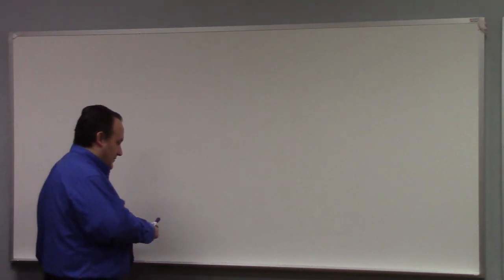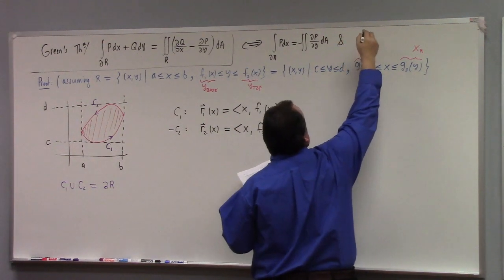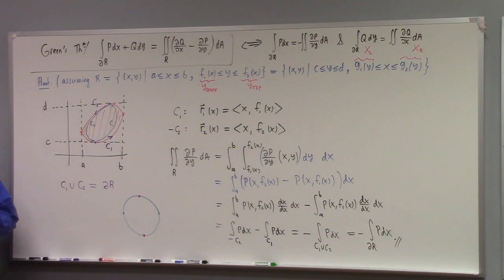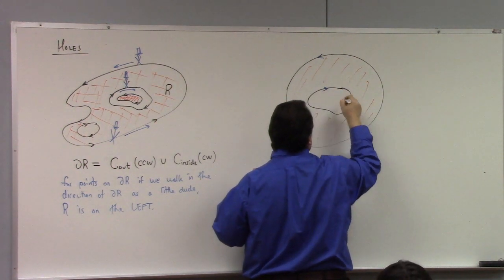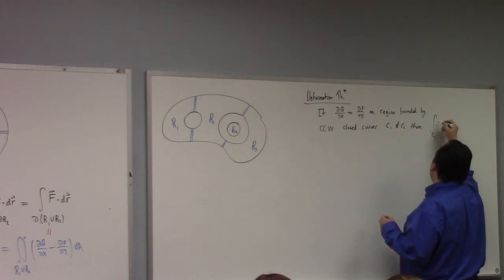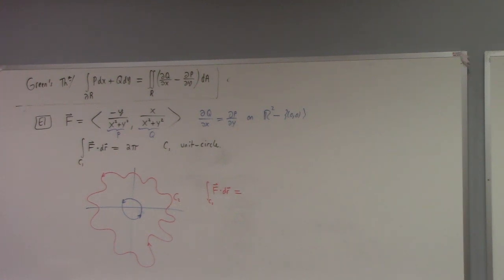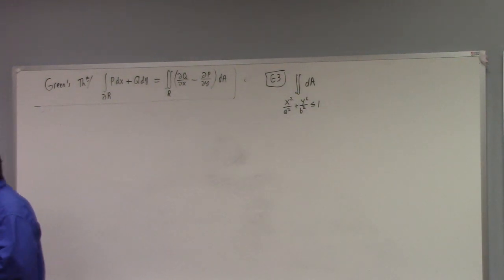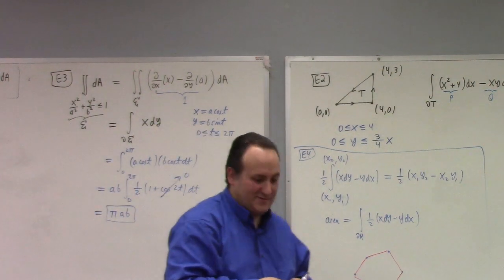Multivariate Calculus: Green's Theorem proof, now with holes, examples, 11-6-23